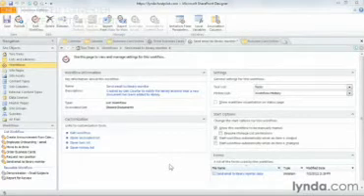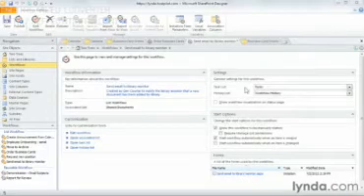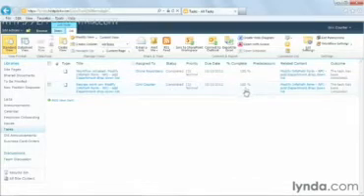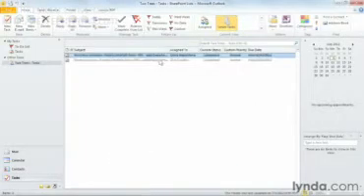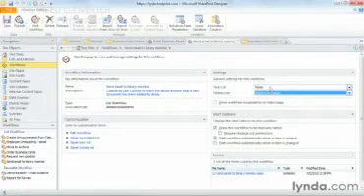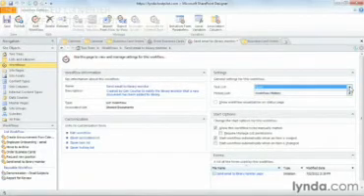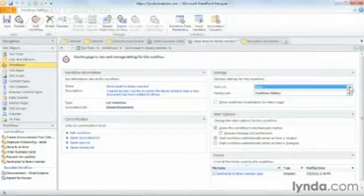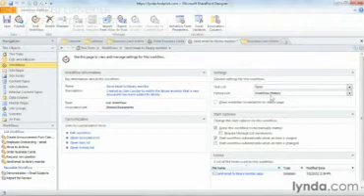105501_05_06_SC11_listsettings